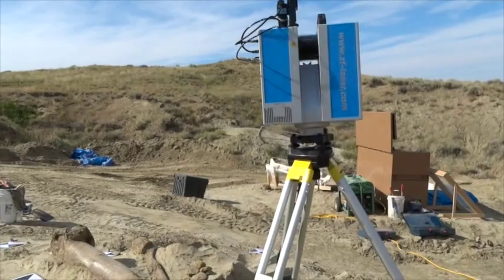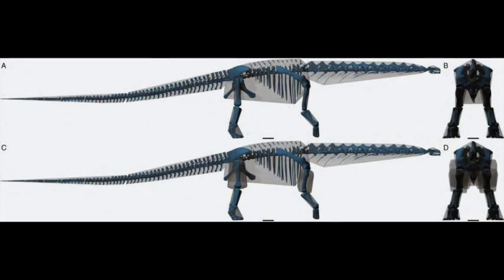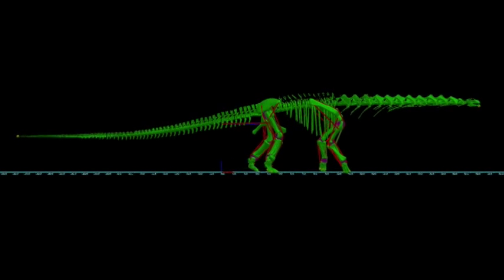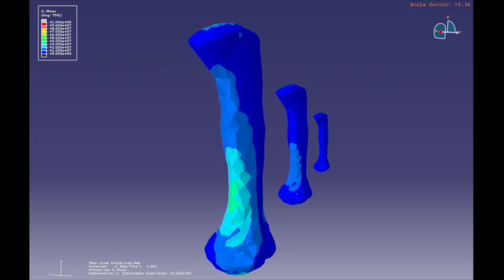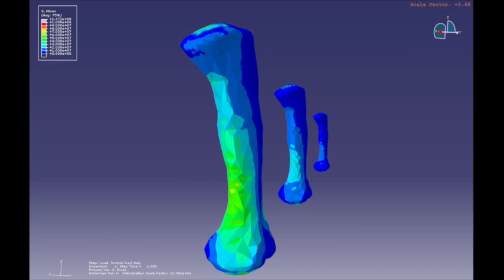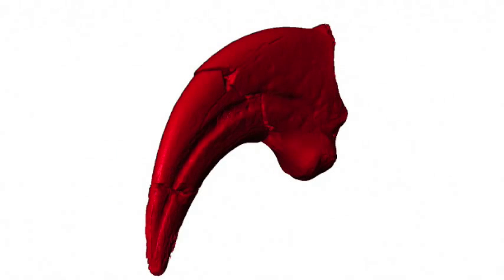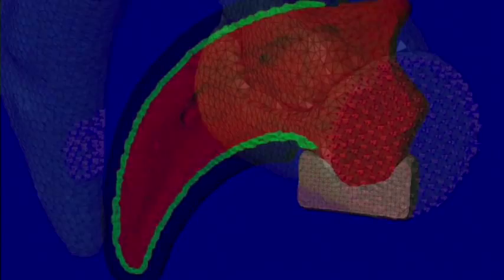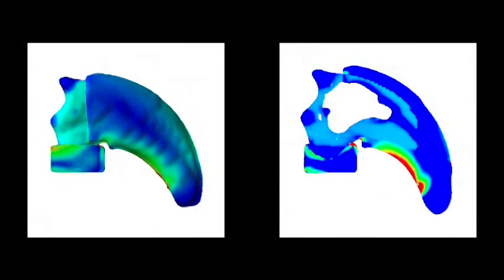X-appeal at the Royal Society Summer Science Exhibition 2014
X-appeal exhibit at the Royal Society Summer Science Exhibition 2014.

The many facets of the electromagnetic spectrum can help resolve the shape, structure, chemistry and biology of life on Earth, both past and present. The X-appeal exhibit will show how this spectrum impacts everyday life, from radio waves to X-rays, and how it is now being used to study fossils. Palaeontology is starting to unlock dilute shadows of life from deep time, sometimes using light brighter than a million suns. This exhibit will help visitors discover how past life might only be a mere wavelength away.

The Royal Society Summer Science Exhibition 2014 was held 1-6 July 2014 at the Royal Society in London.